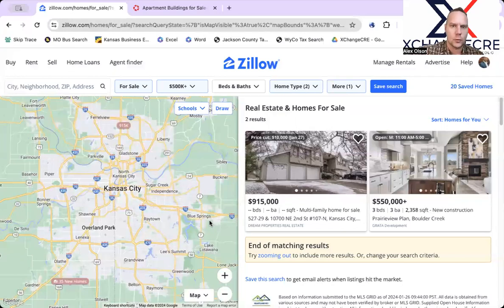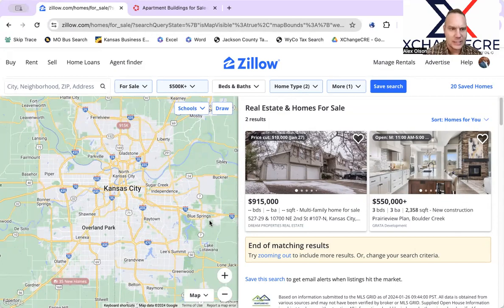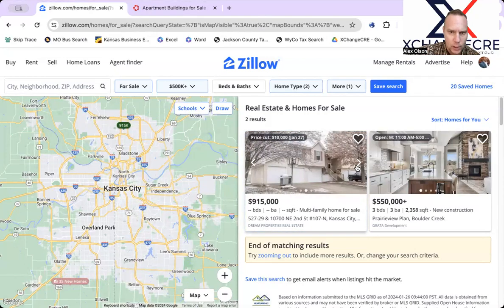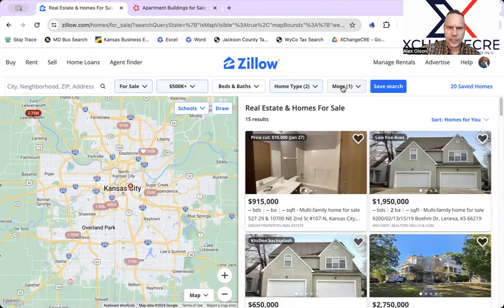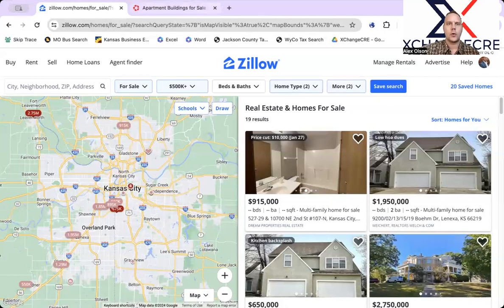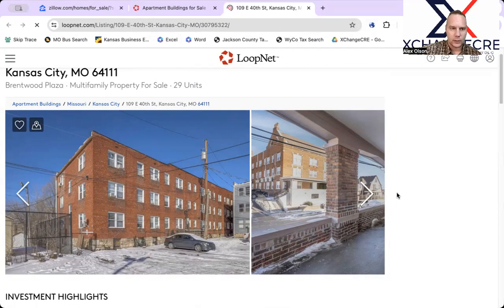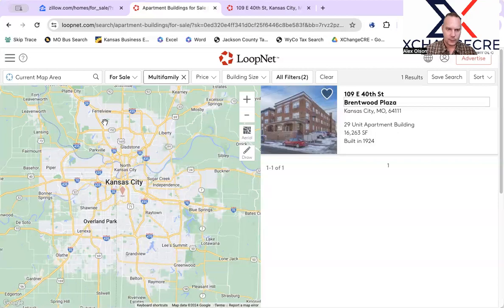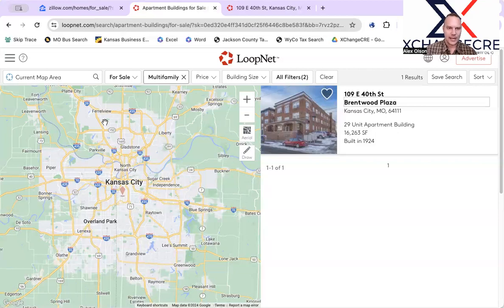Multifamily Investment Opportunities Kansas City 1 29 2024 Alex Olson Broker Xchange CRE 1031 Exchan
Like and subscribe to weekly Kansas City multifamily market analysis where Xchange CRE Broker Alex Olson details each new multifamily opportunity listed on Zillow, Realtor.com, LoopNet and the MLS. for off market access to multifamily deals. The KC Multifamily Minute.